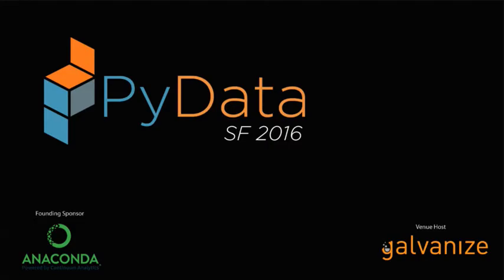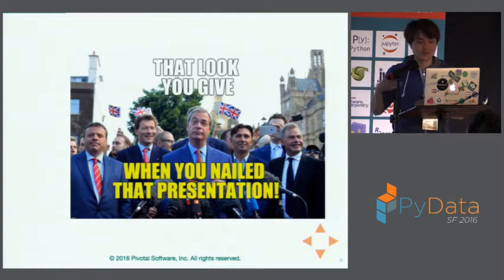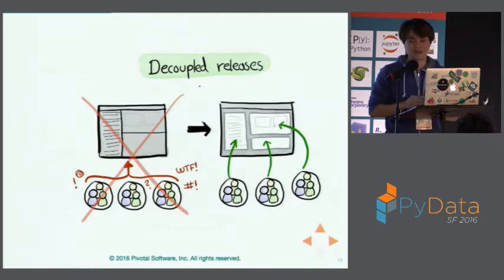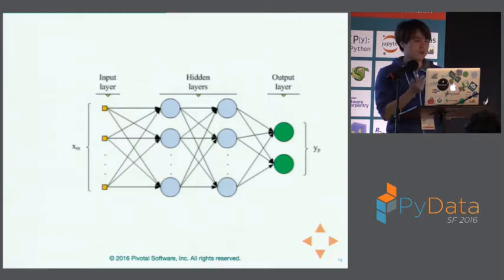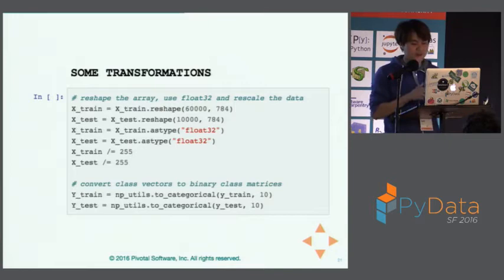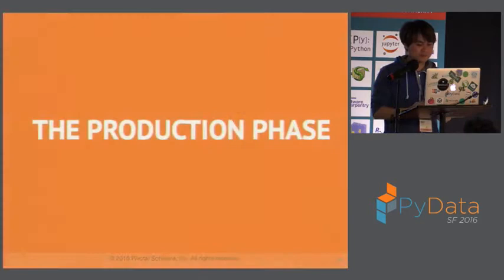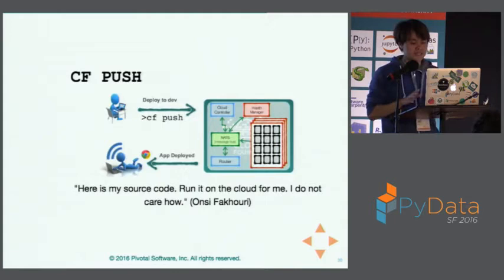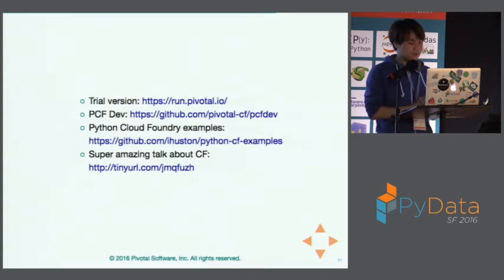12 Dat Tran How you really get your data scienc